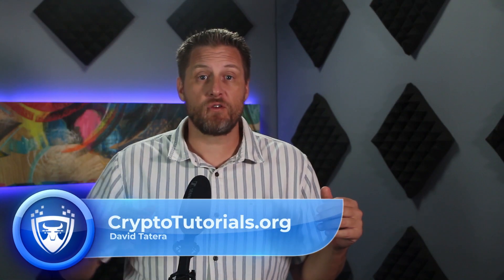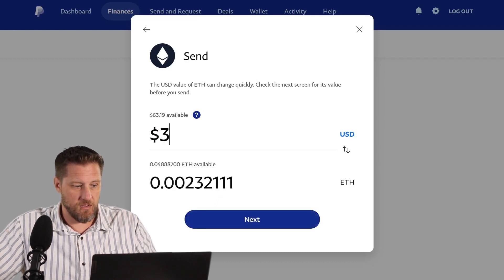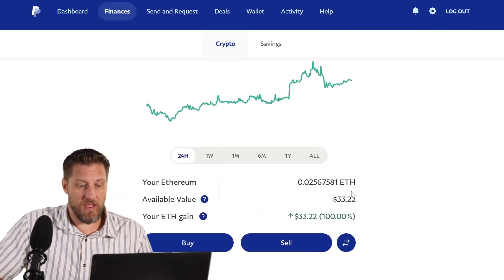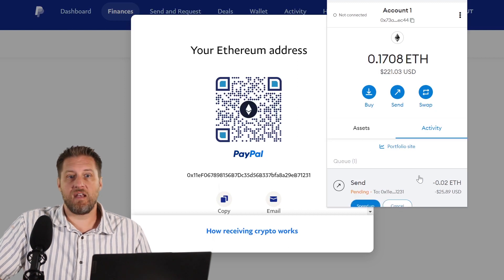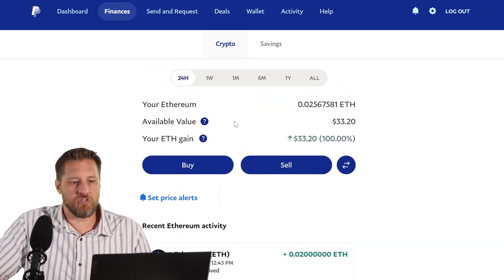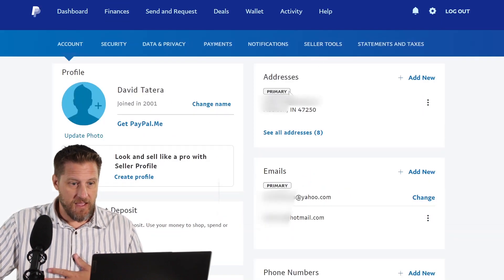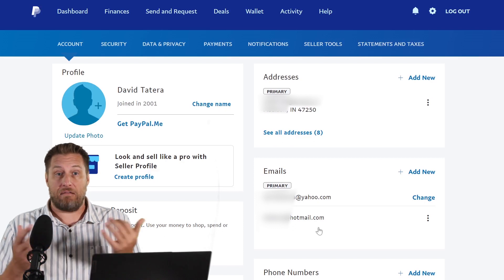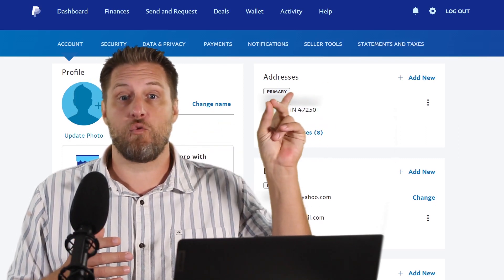How To Transfer Money From Paypal To Crypto Wallet | Send & Recieve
Step by Step Walkthrough showing you how to transfer Crypto into and Out of Paypal, as well as a solution to the "Paypal Crypto Not Available Yet" Error.

Looks like Paypal finally got onboard and has opened the option to both send and receive crypto, They are actively allowing 4 coins, Bitcoin, Ethereum, Litecoin and Bitcoin Cash.

Today, I’ll show you exactly how to send and receive tokens from your Paypal account, as well as how to get past the dreaded, "Paypal Crypto Not Available In My Region" error, that many of us are getting.

*** Time Codes ***

0:00 - PayPal Crypto
0:33 - PayPal Crypto Dashboard
0:49 - Sending $ETH Out
1:47 - Receiving $ETH In
3:44 - Paypal Crypto Not Available Yet Error Solved
5:16 - Why Paypal May Not Be The Right Wallet